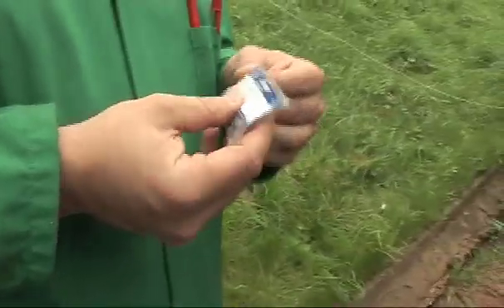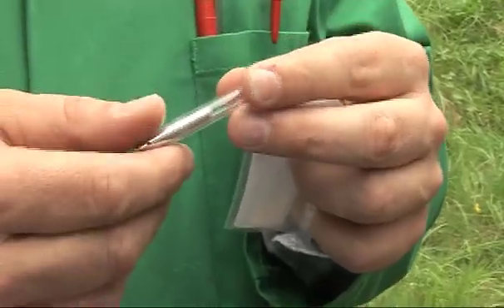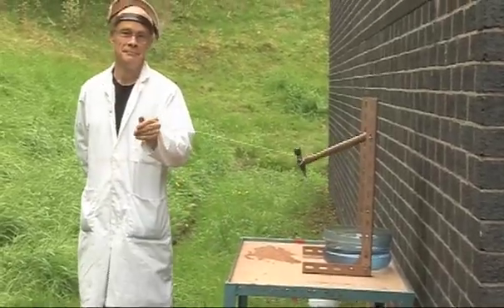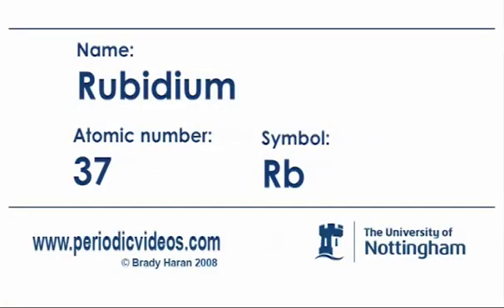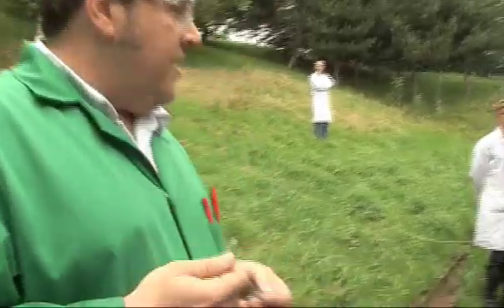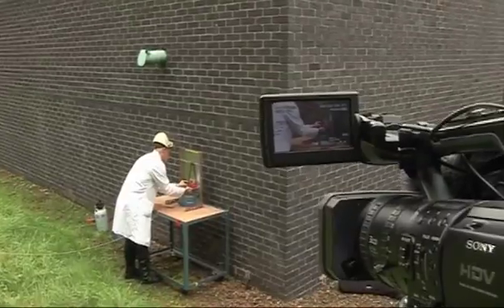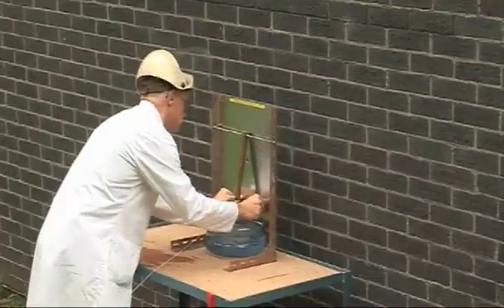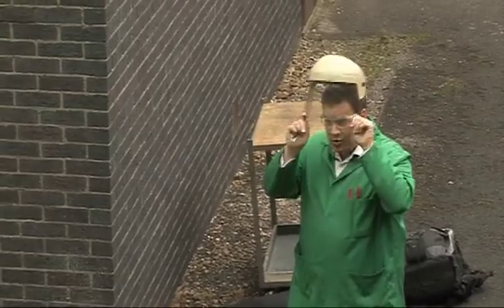Rubidium - Periodic Table of Videos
Rubidium dropped in water!!! Another experiment in our "small metallic collider" (aka, the anti-climax machine). We suspect this is the last time you will see it in action.